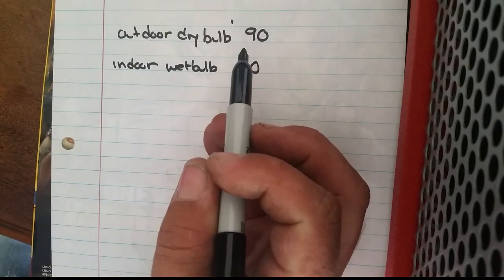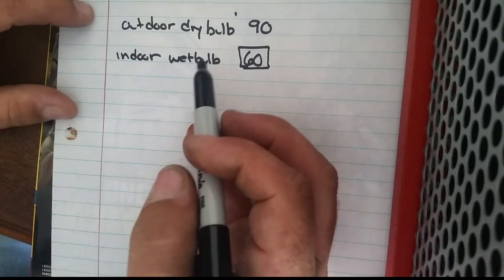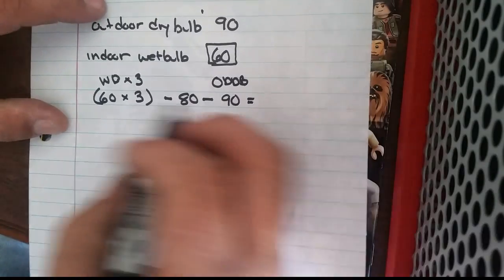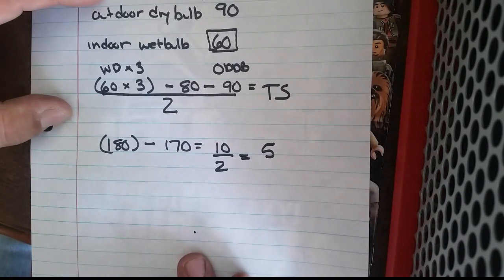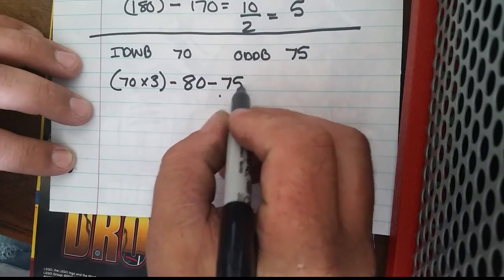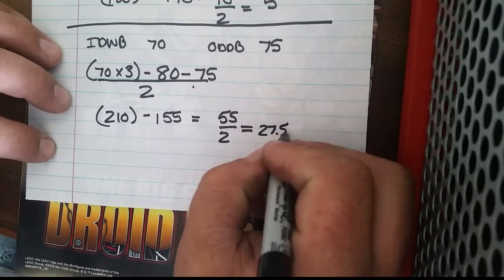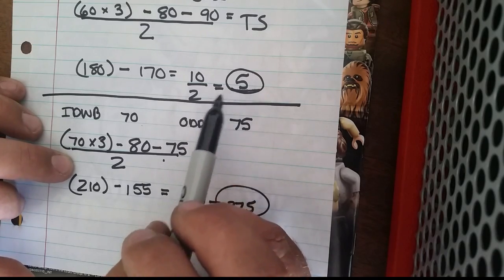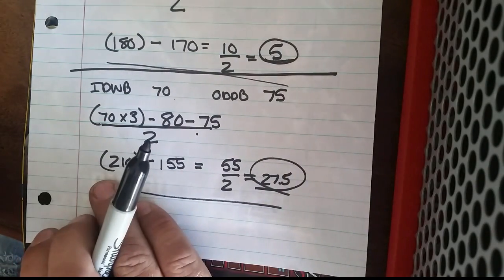Target Superheat Calculation for HVAC